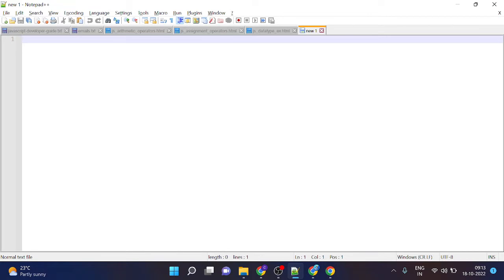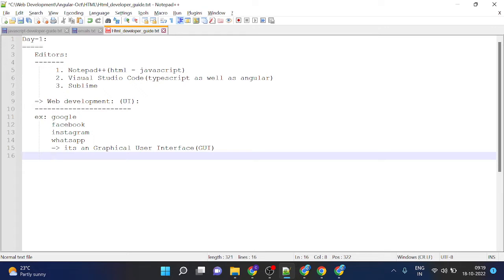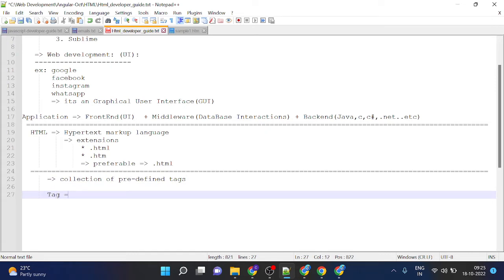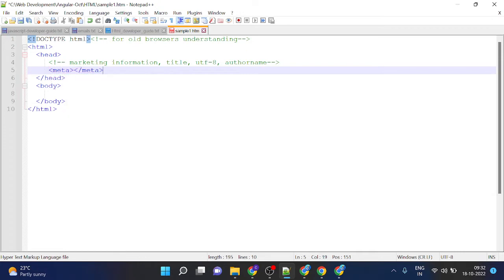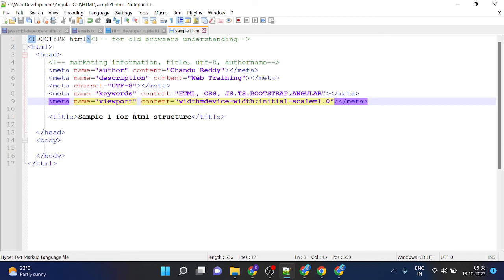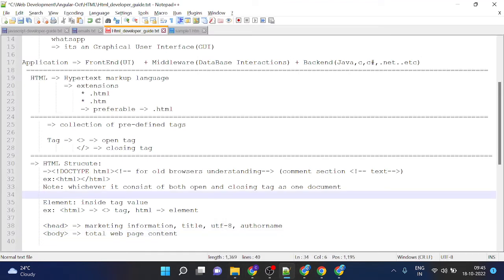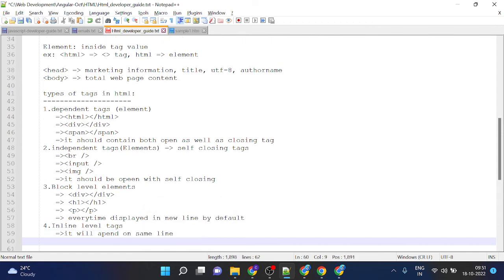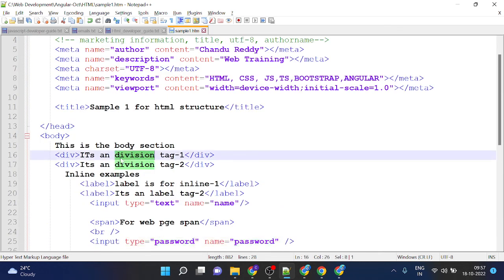HTML CLASS-01:2022 10 18 09 12 10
explained about html structure and html tag types